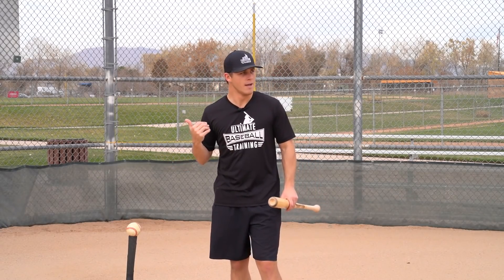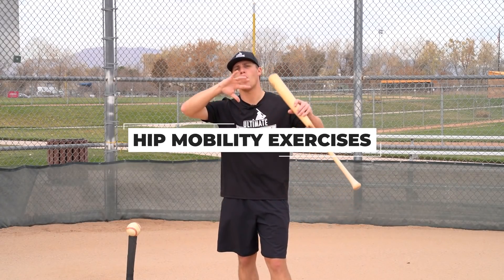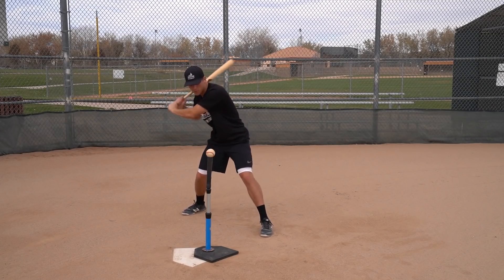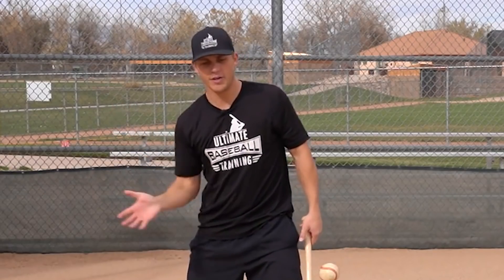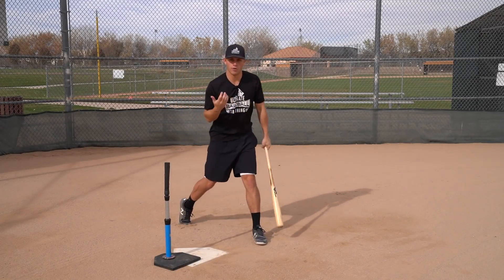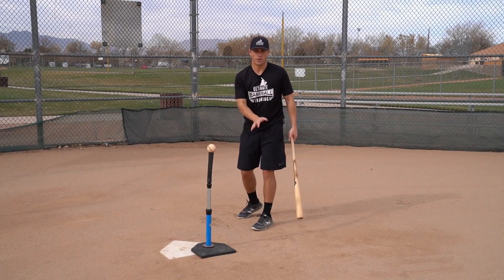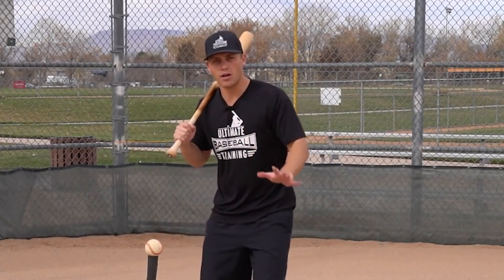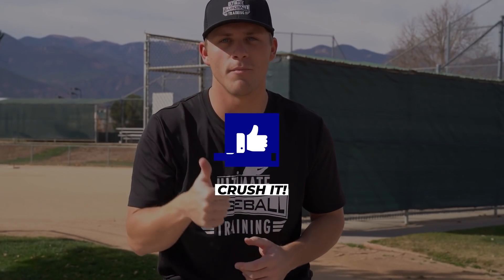How To “Use Your Hips More” While Batting | Baseball Hitting Tips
In today's video, Coach Justin from Ultimate Baseball Training answers a question from a player about "how to use your hips more while batting."